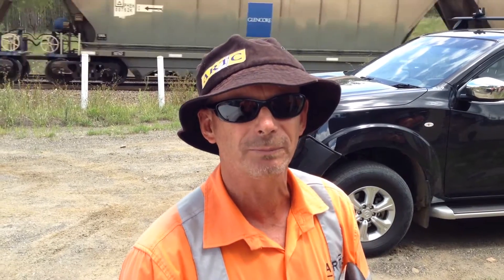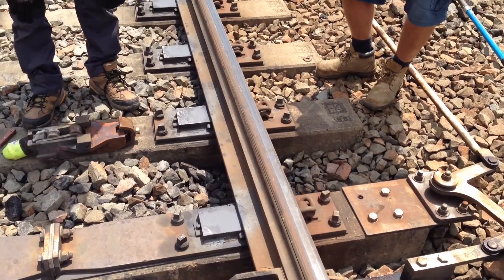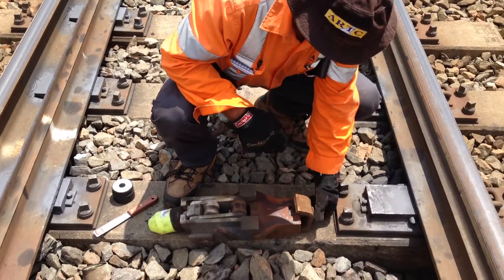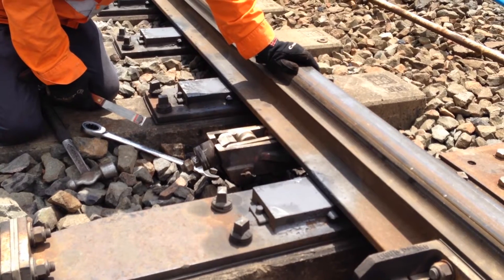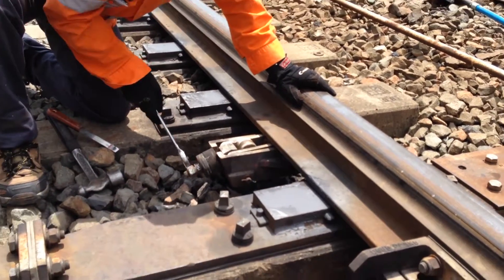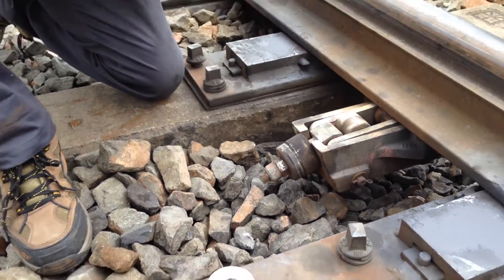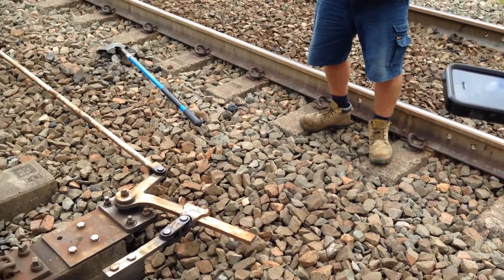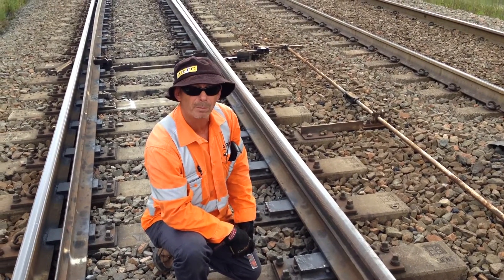Switch Roller Tutorial Feb 2016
How to install and adjust a Switch Roller.